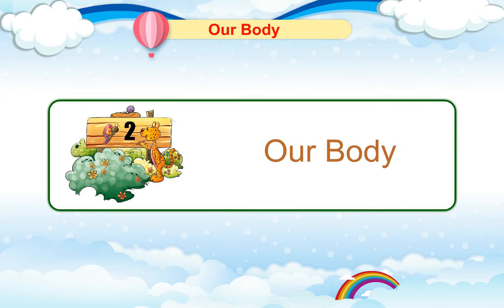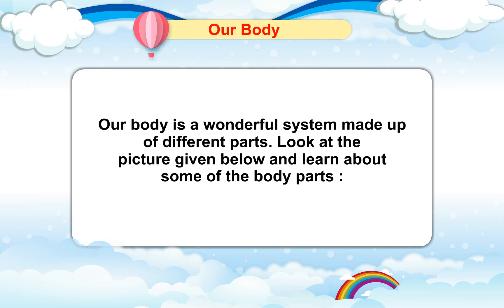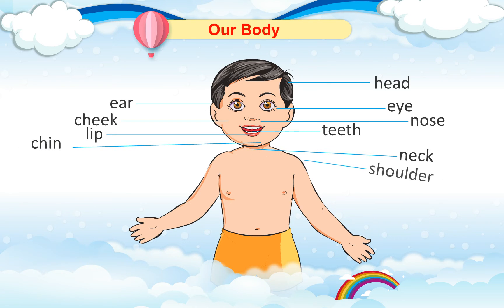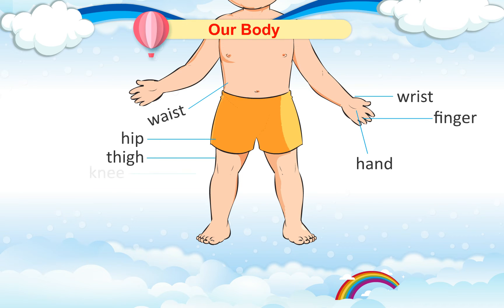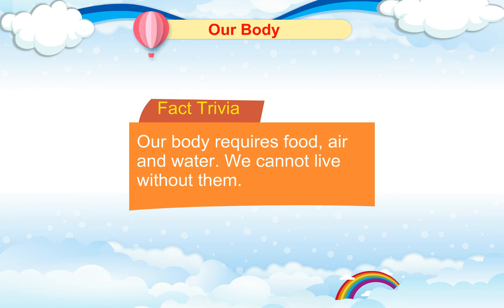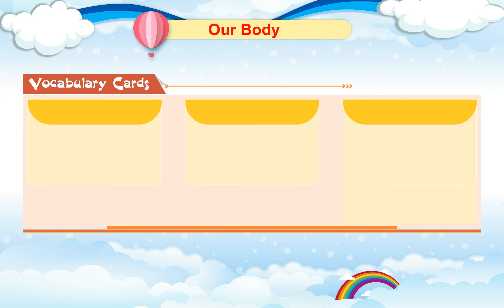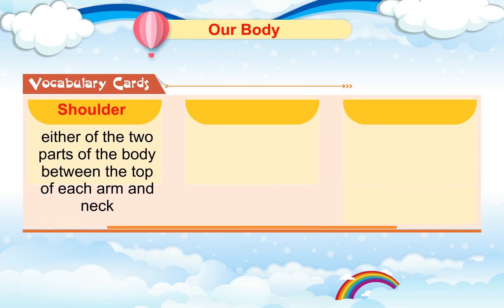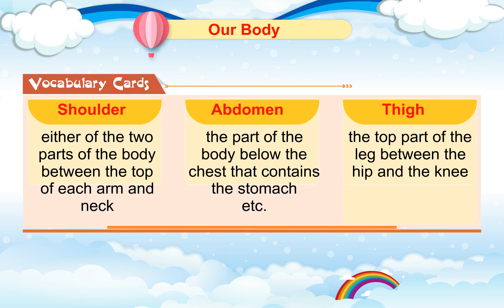Cloud Nine Books Class 1 SEM 1 EVS Chapter 2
Books were never Supposed to be burden which the school-going children would resent. The huge number of books accompanied with the weight of school bags make school going drudgery and irksome. Many times, this burden develops a fear of studies in the minds of children. To overcome this issue, we have compiled the study material that a child requires at his learning level in a single book. It will be helpful in removing the burden of the heavy school bags without compromising the quality and standard of the study material.
We endeavour  to offer a harmonious blend of all the required material precisely for grooming and educating the learners  through our new series Cloud nine- A series for all in one books for classes Nursery to 5. We have organized the study material in a scientific way and compiled it in a set of two books each- Reading and Writing for Nursery  to UKG and SEMESTER I and SEMESTER II for classes 1 to 5.
Further, keeping in view the needs of the modern education and to make learning livelier and more interesting, our present series has been supplemented with web support which gives a profuse insight into the world of digital learning with the help of animations, audios, practice worksheets and so on, that are available not only for teachers but for the students as well.
The series has come from the well-established and authentic publishers and has been written by expert authors in coordination with experienced teachers. We sincerely hope that this series will prove to be a milestone for the learners.

Thanks & Regards
Cloud Nine Books